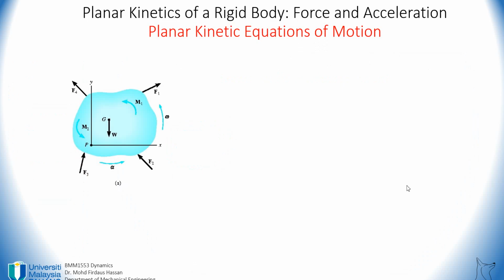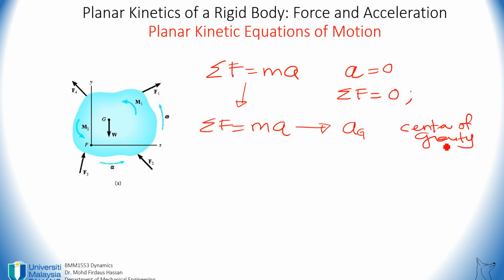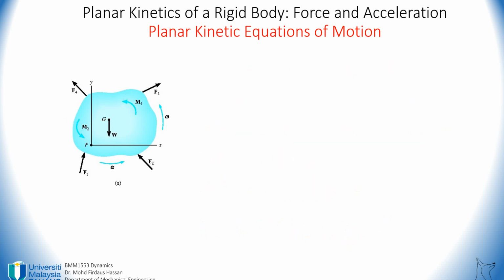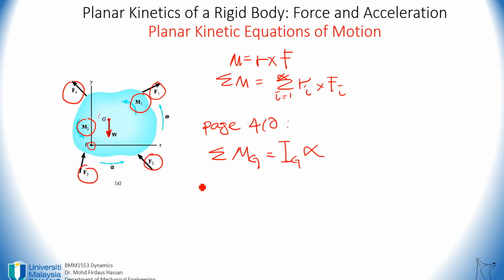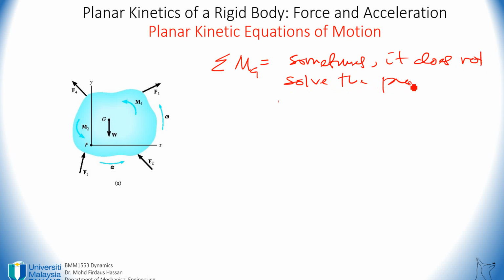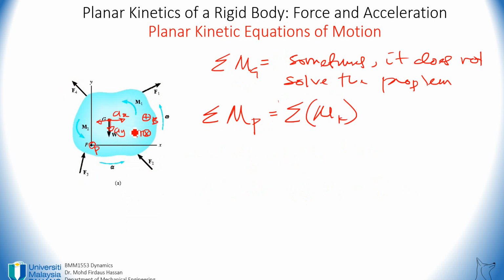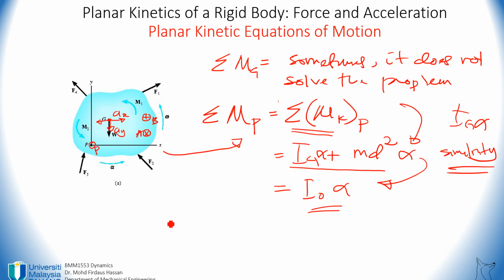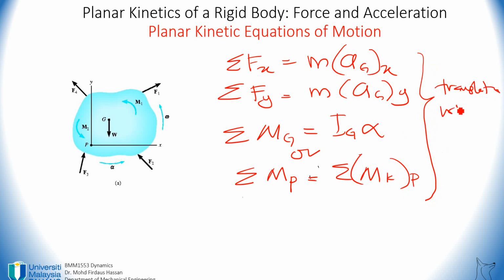Video 9 Planar Kinetics of a Rigid Body Planar Kinetic Equation of Motion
You can download the note from the following link